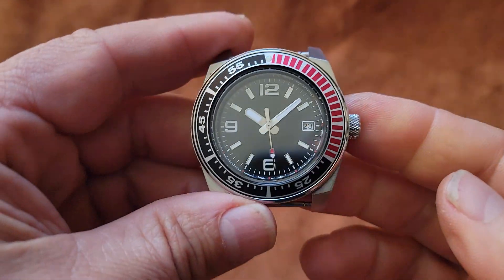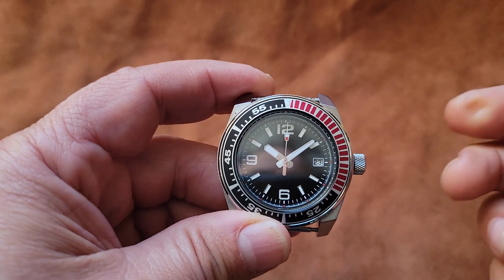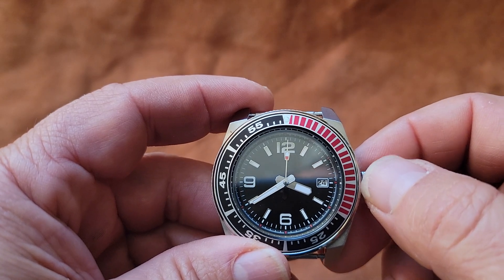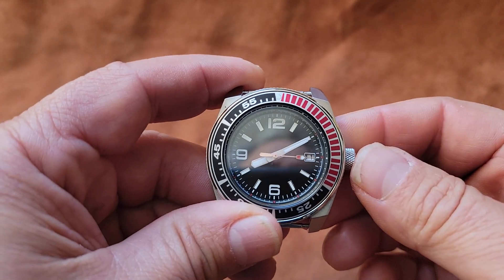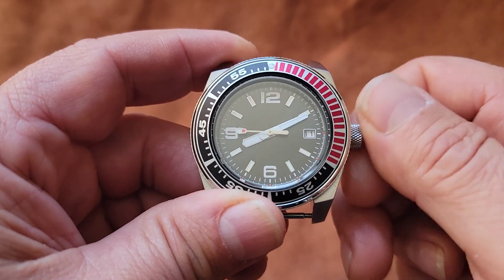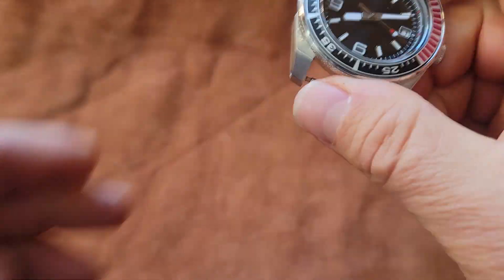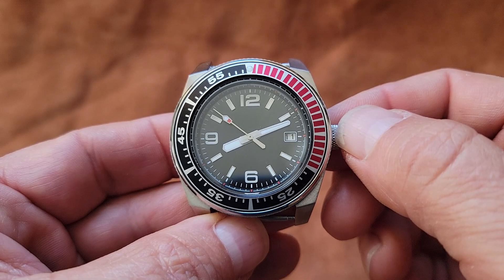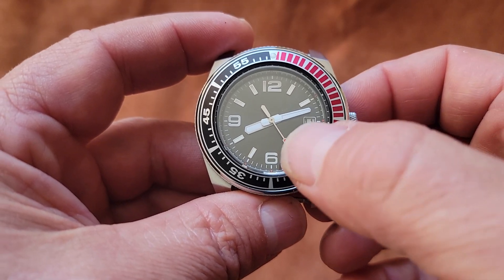How To Set Your Dive Watch